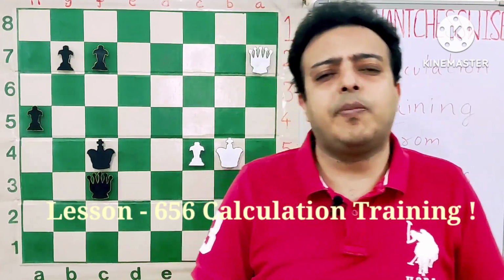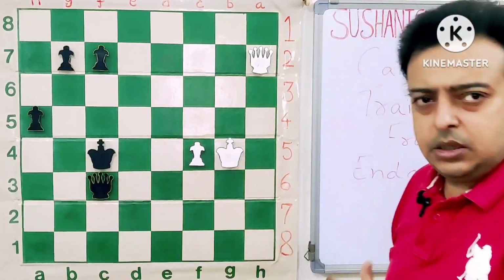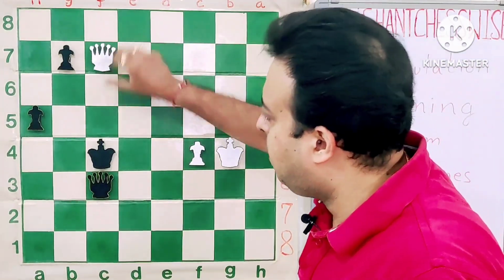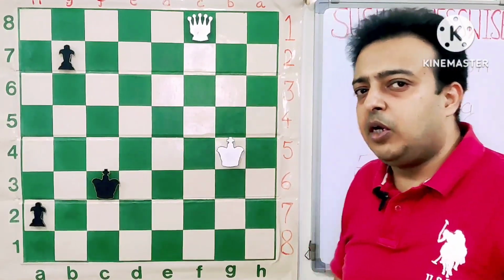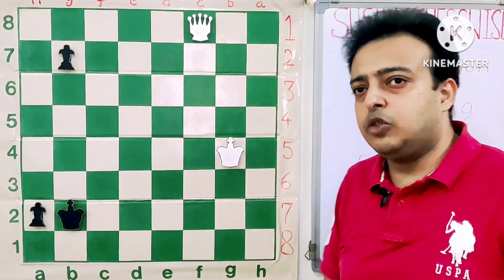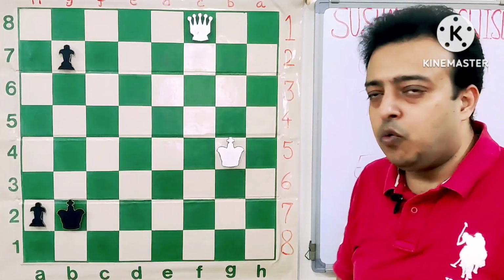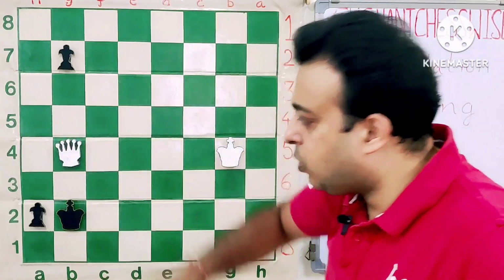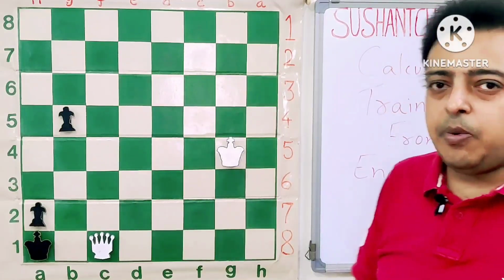Lesson - 656 Calculation Training ! Using Endgame Positions For Improving Calculation !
How To Use Endgame  For Improving Calculation ?

Hello Friends ,

Thanks